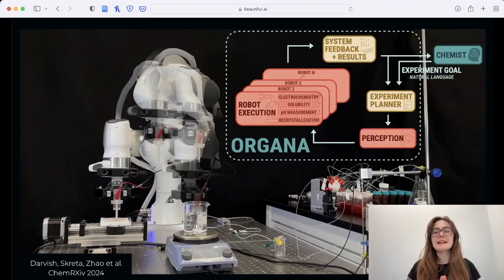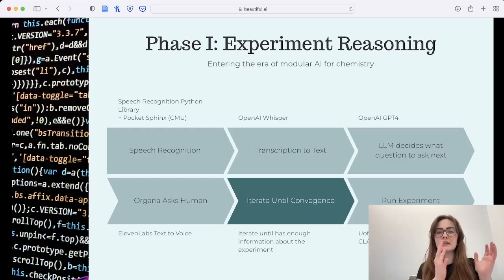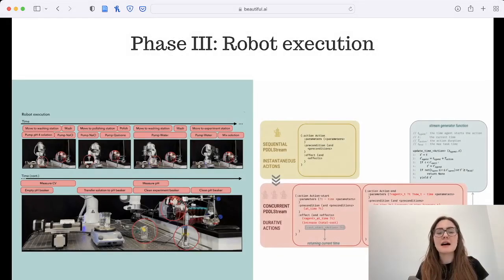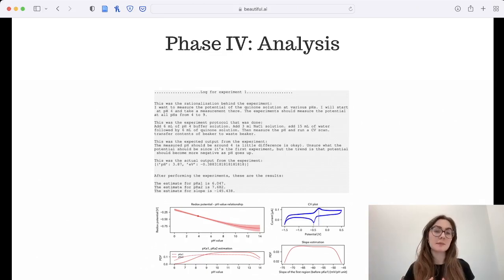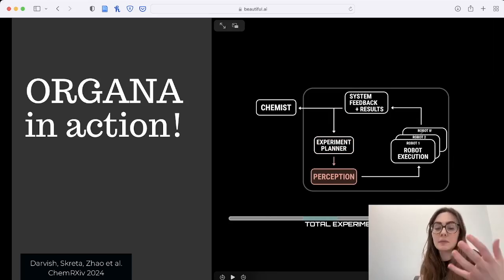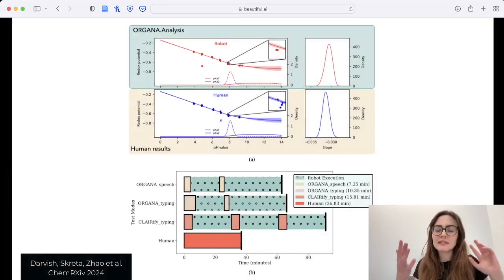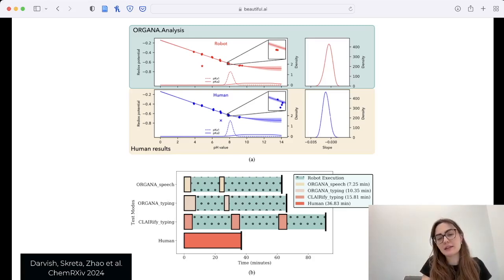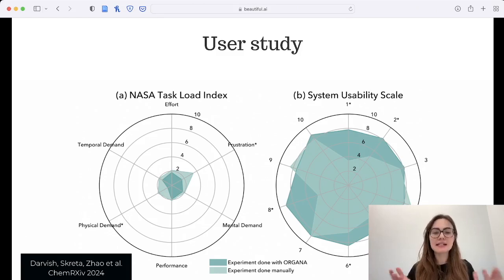ORGANA: A Robotic Assistant for Automated Chemistry Experimentation and Characterization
Marta Skreta